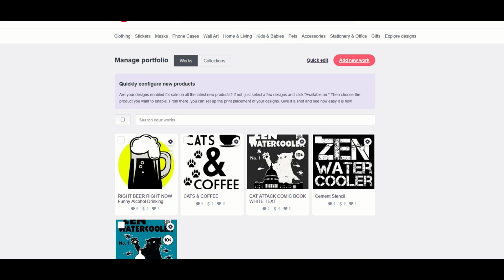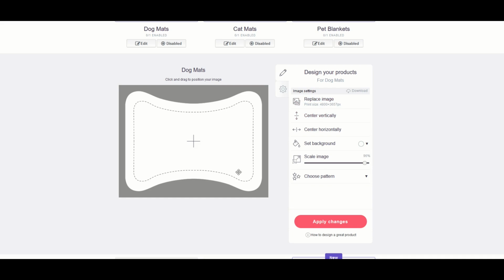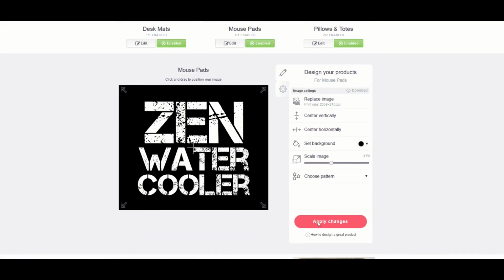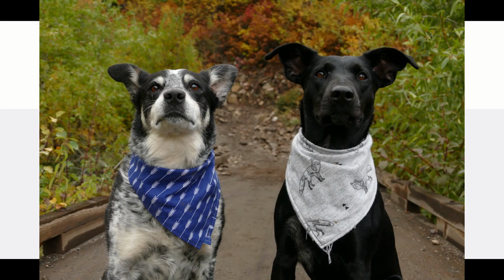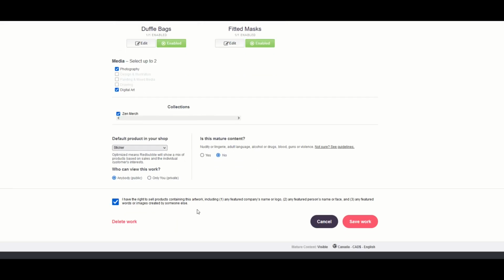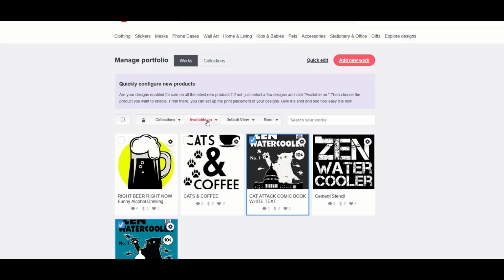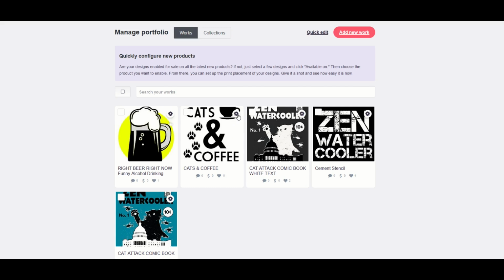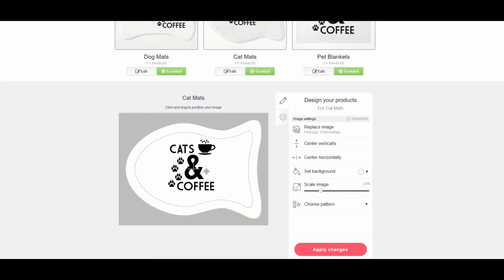Redbubble New Products!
Redbubble occasionally adds new products! In this video, I cover some tips and tricks for quickly formatting them for your Redbubble store. Make sure you have these enabled - they are typically lower-than-normal competition niches (because others won't enable their designs on products, so you have a better chance of making a sale on Redbubble).